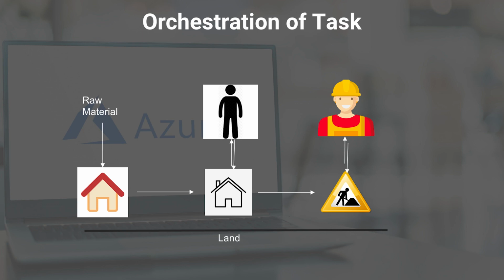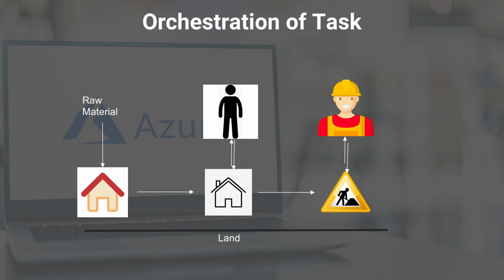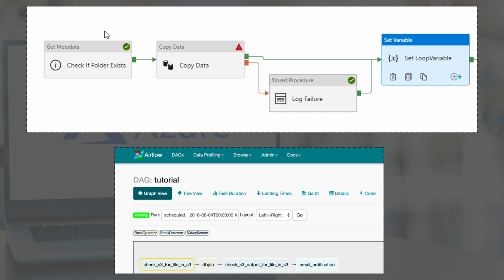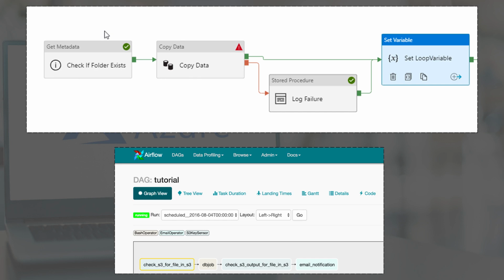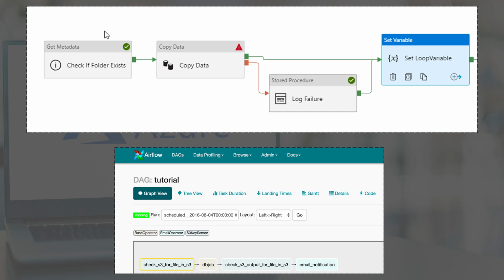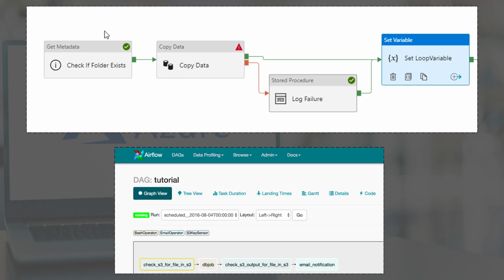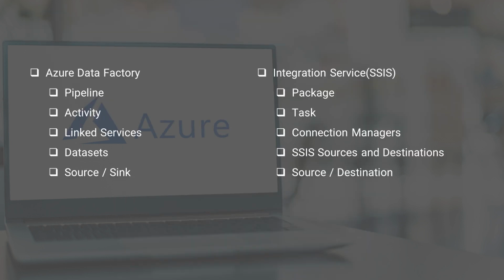Hands-on Azure Data Factory and Security - Course Overview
Build a Reliable End-to-End Pipeline using Azure Data Factory. To know more about this premium course and get started on CodeRed, visit this link: